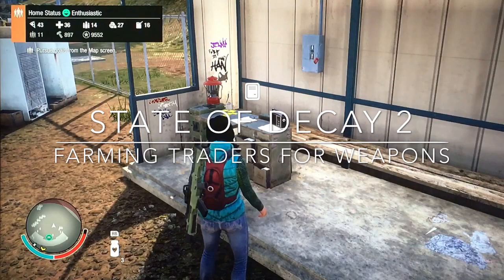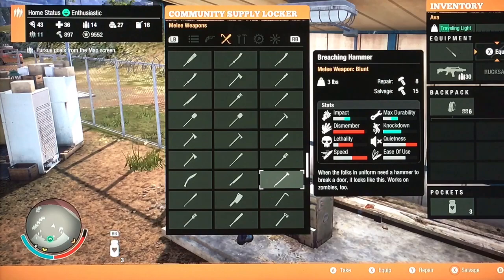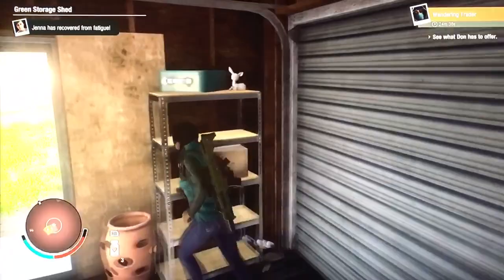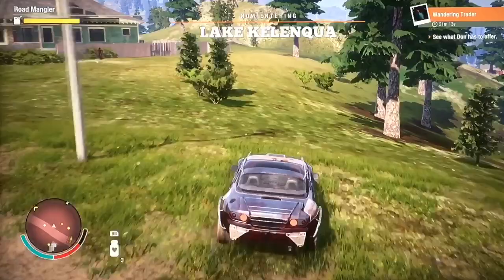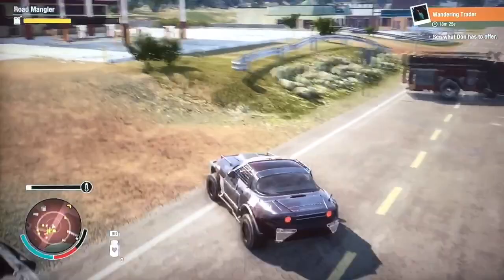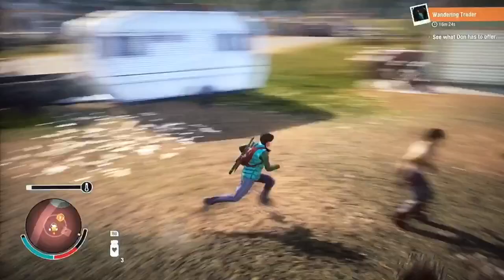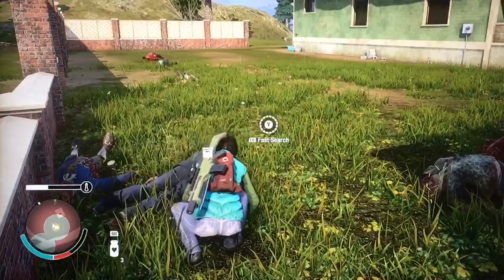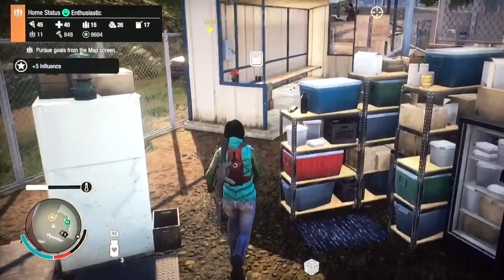State of Decay 2 - Guide to Farming Traders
This is a guide on how to farm the traders wandering or mysterious.
the best ways to do it, and the weapons you should expect to get from their drops which are awesome.